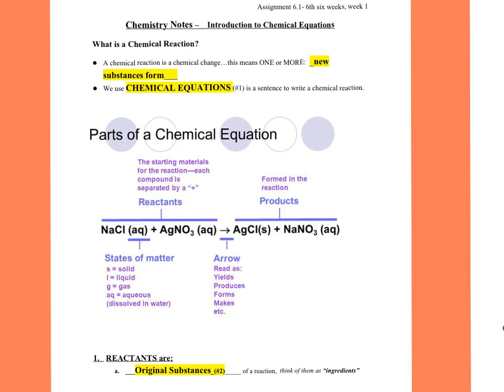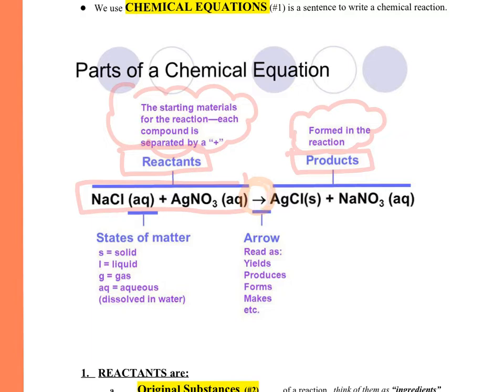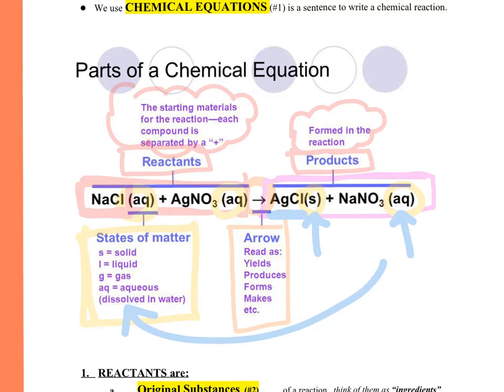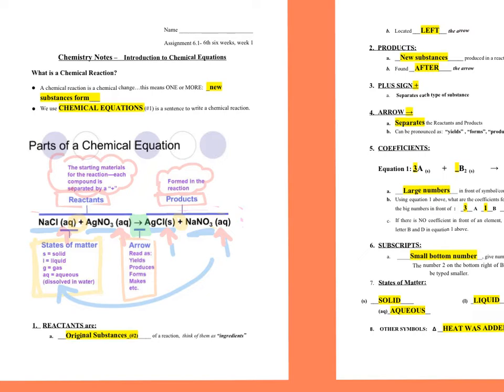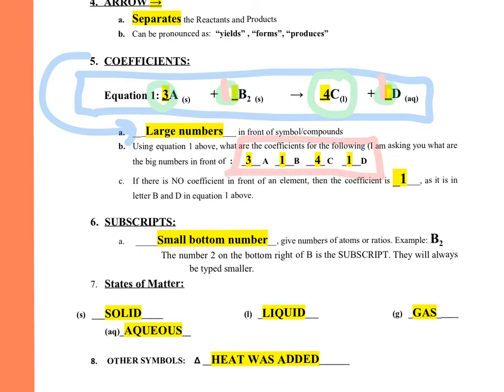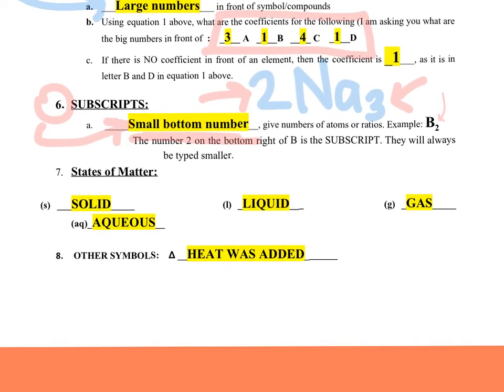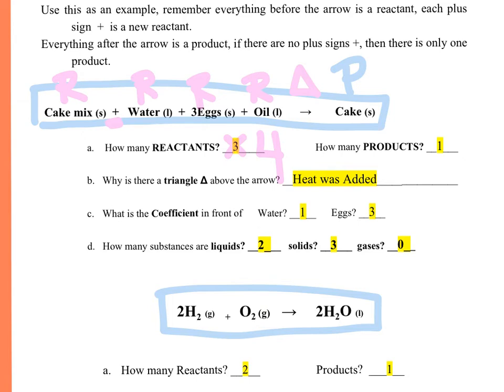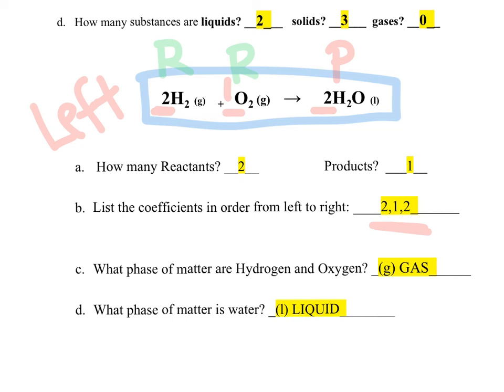Intro to chemical equations